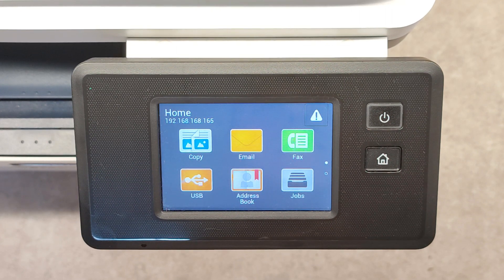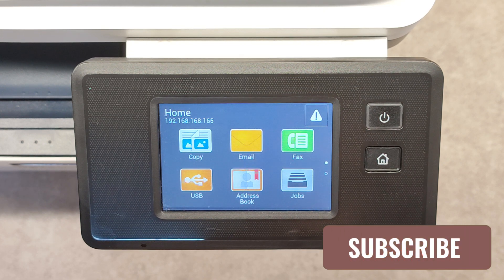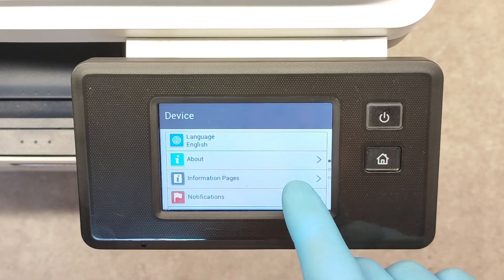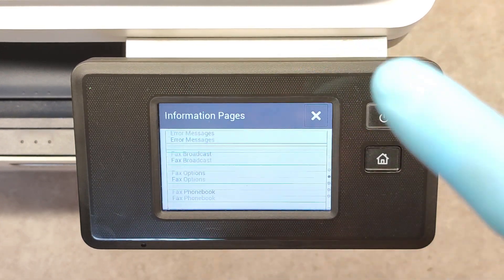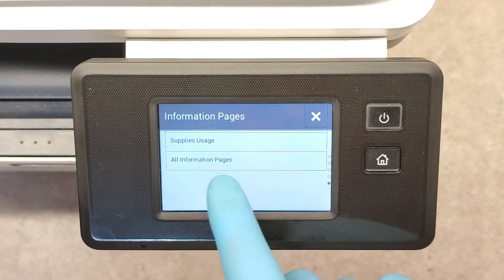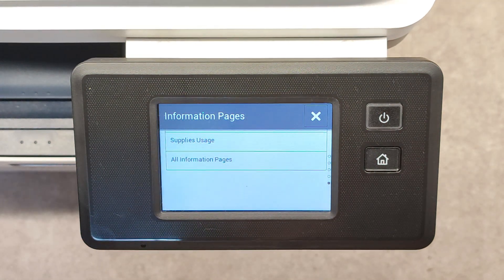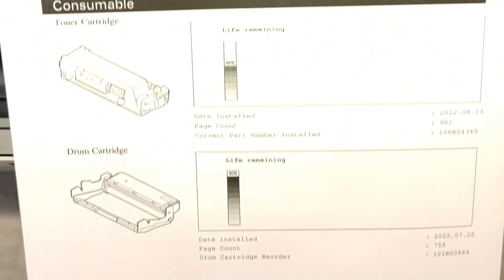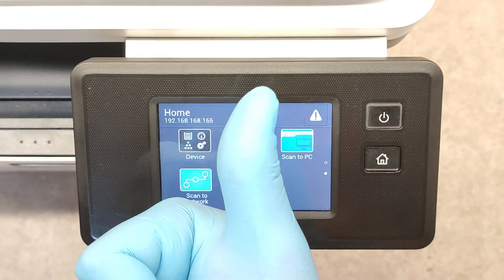HOW TO PRINT SELF TEST PAGE ON XEROX B205, B210, B215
Now you can support my efforts for making helpful videos by becoming a FAN of the channel:

TonerRefillVideos